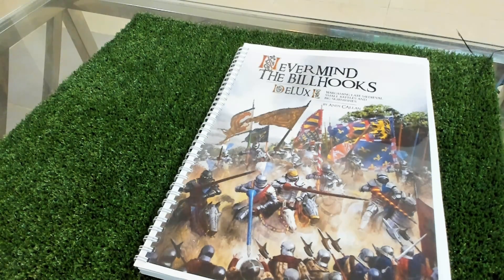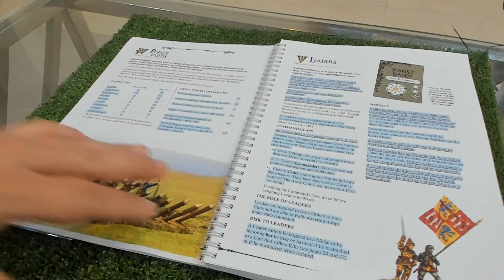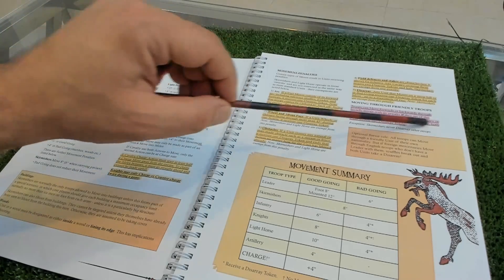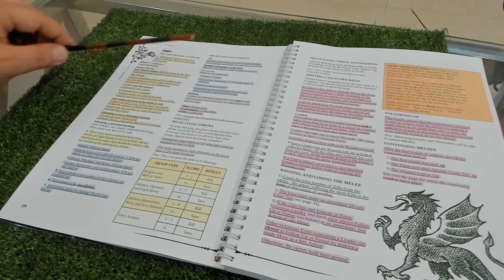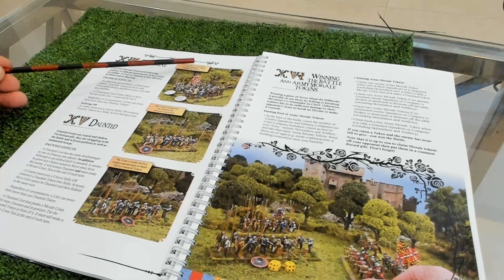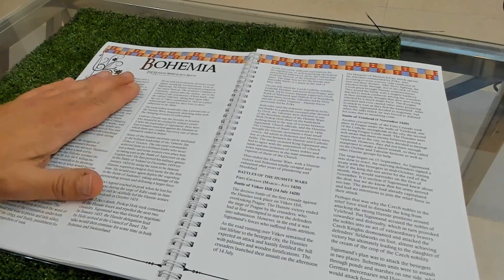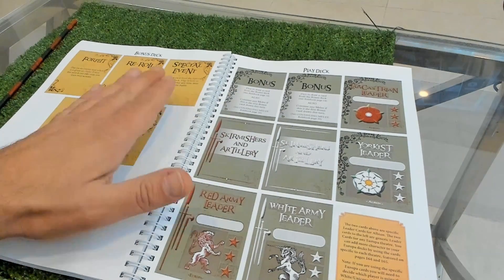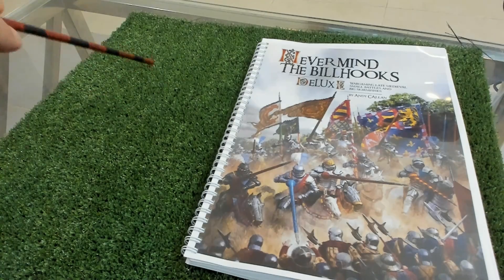Never Mind The Billhooks Deluxe - Rules review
Never mind the Billhooks is set at the Big Skirmish/Small battle level, the sort of thing that probably went on a lot of the time, particularly up around the Scottish borders, without ever troubling the chroniclers.
My original inspiration was Nibley Green, Gloucestershire, fought in 1470 between the private armies of Lords Lisle and Berkeley, with no more than 1,000 men a side.

Billhooks is a card-activated game with points-based random army generation and using only good old D6s.
You roll dice to hit and dice to save (depending on armour) so it’s very familiar Old School in that respect.
Longbows are deadly but not dominant since their arrow supply is limited, so to win a battle you have to get stuck into Melee.
Cavalry and skirmishers have their uses but it’s the heavy infantry – Men at Arms, Bills and Pikes – who will win the battle for you.

All the key rules are on a short Cribsheet (with no confusing tables of plusses and minuses) and you should find yourself playing along without too much reference to the main rules after only a few turns. A typical two-player game with about 100 figures a side will play out in 1 to 1 ½ hours but it will easily expand to a bigger, multi-player set-up once everyone is familiar with the common and easily-memorized mechanisms.

—description from the designer at WI